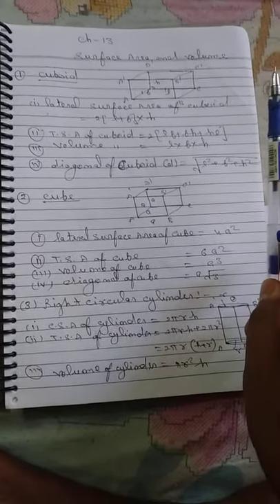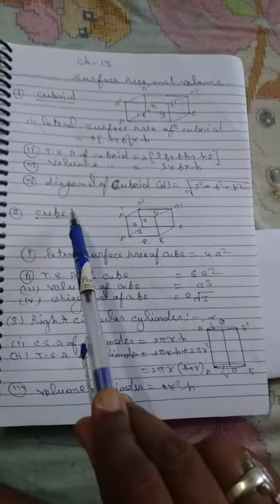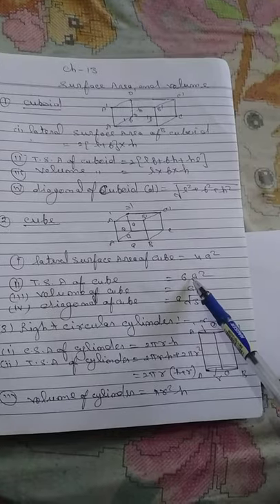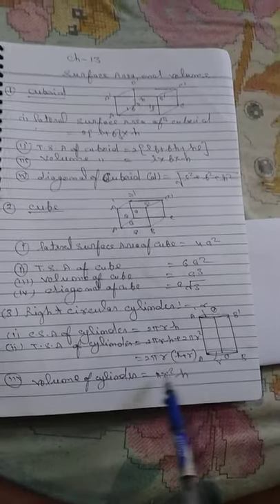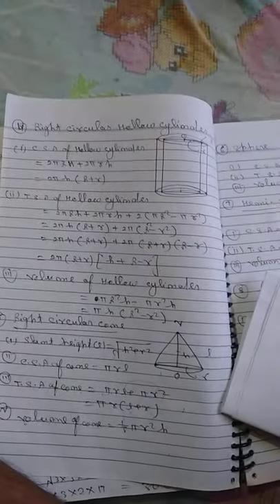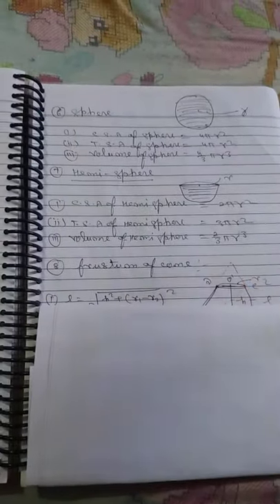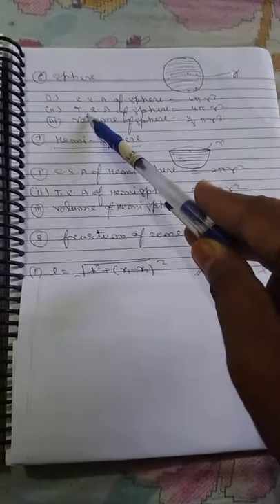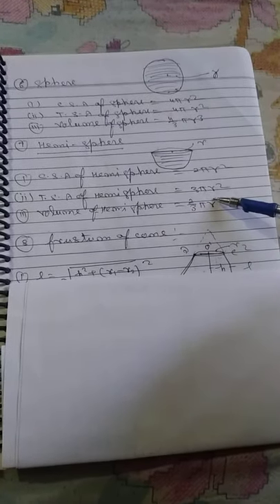Class 9 maths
Ch. 13 surface and volume